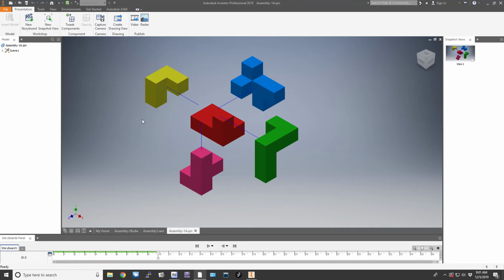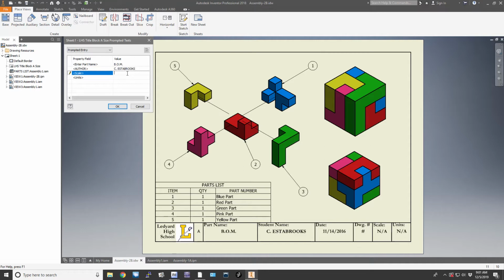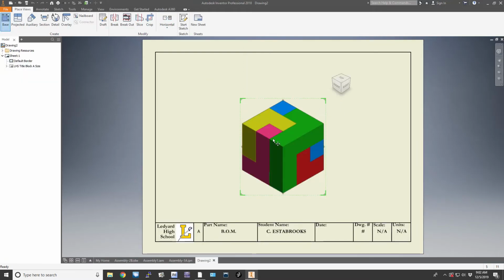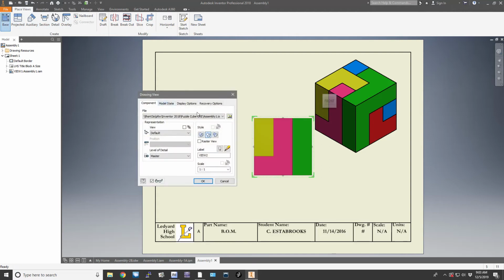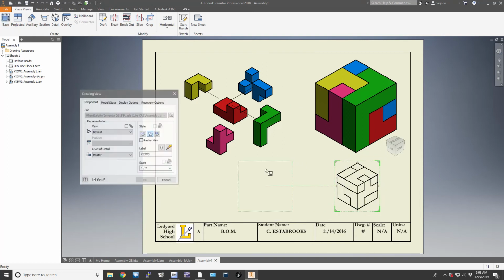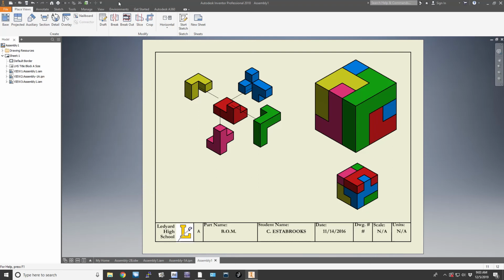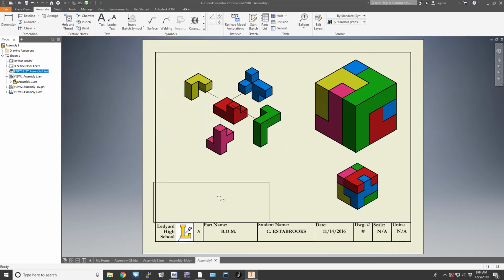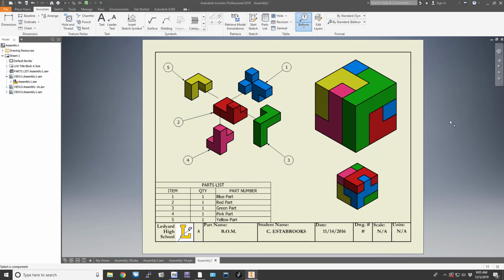Puzzle Cube Parts List/Bill of Materials Drawing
Creating the Puzzle Cube bill of materials drawing in Autodesk Inventor 2018